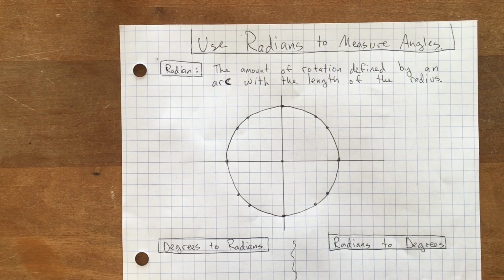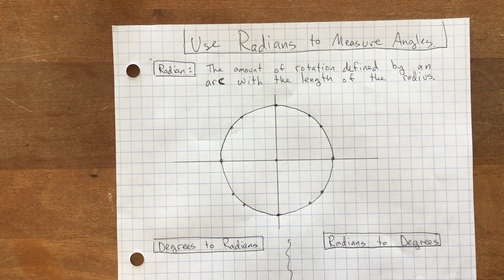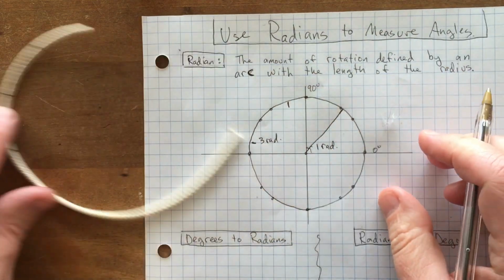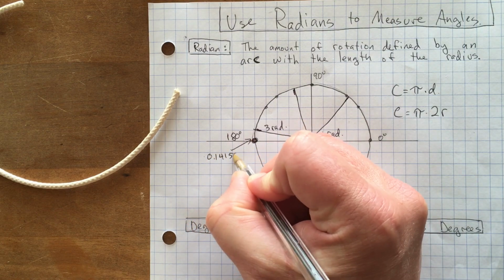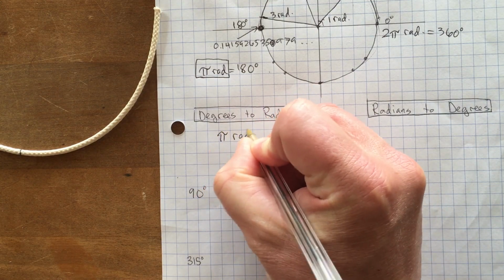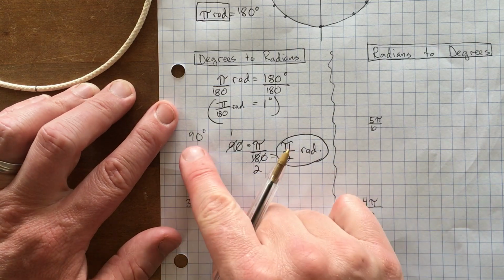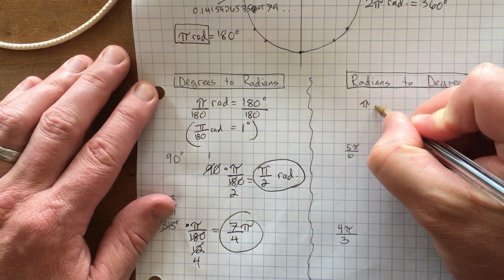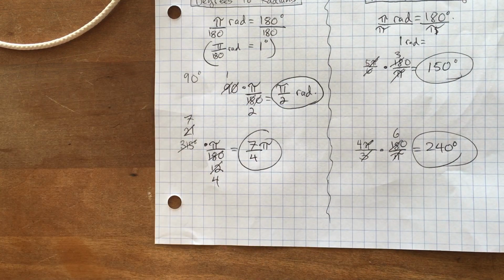Geometry: Measure Angles as Radians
Intro to converting between degrees and radians.